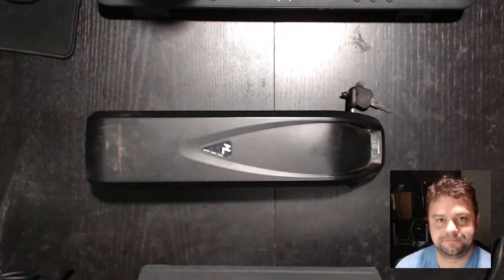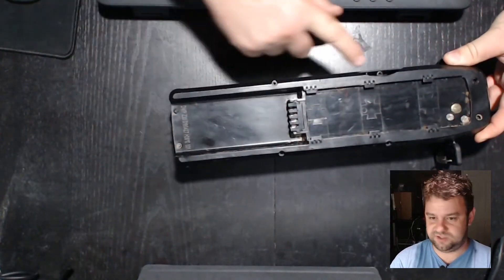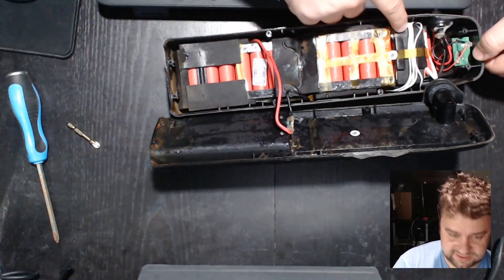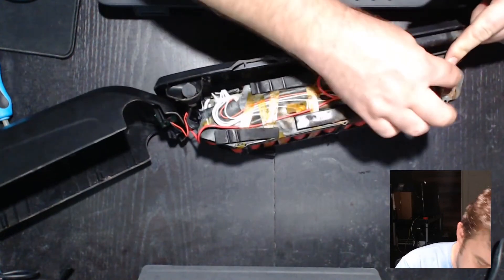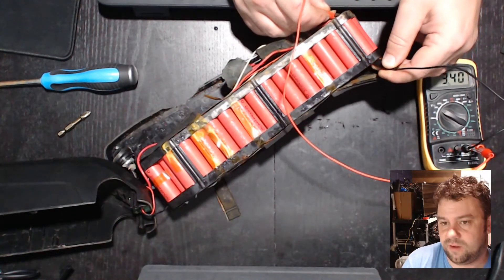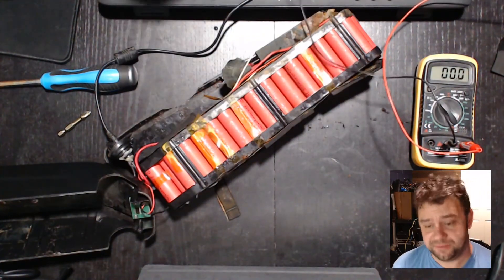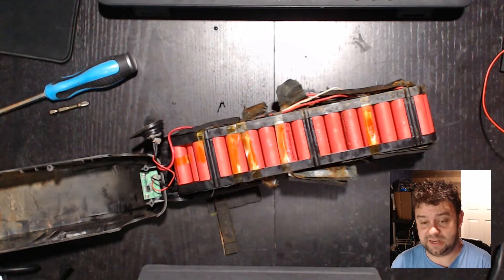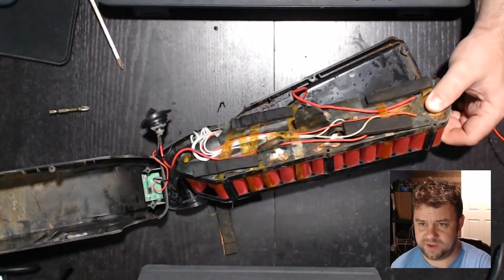I left this eBike battery in the rain - let's see what damage it did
Unfortunately one of the eBike batteries got left outside and filled with water. It's not looking so great inside.